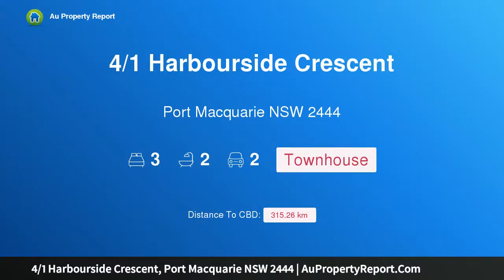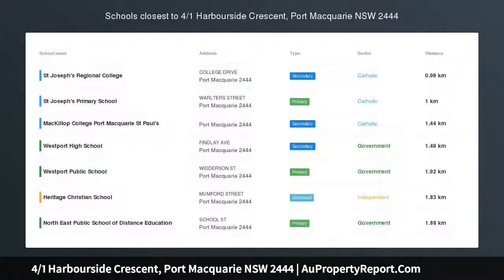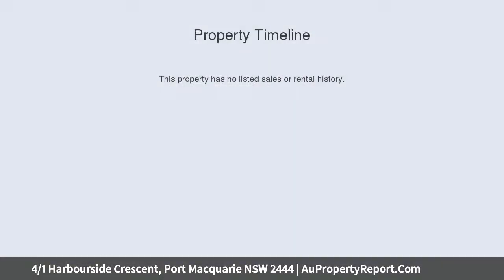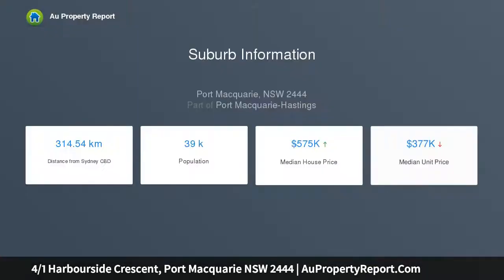4/1 Harbourside Crescent, Port Macquarie NSW 2444 | AuPropertyReport.Com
4/1 Harbourside Crescent, Port Macquarie NSW 2444
Property Type: townhouse
Bedrooms: 3
Bathrooms: 3
Car Space: 2
PRESTIGIOUS 'SALA' WATERFRONT